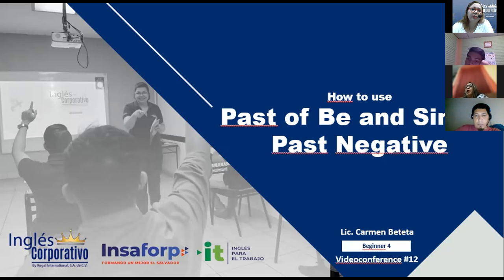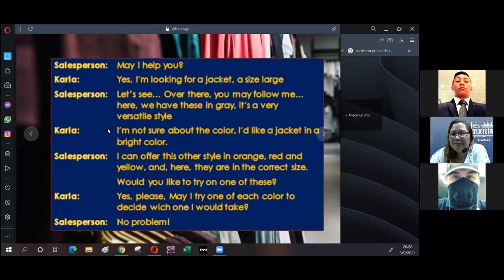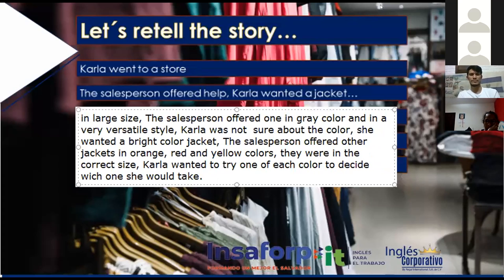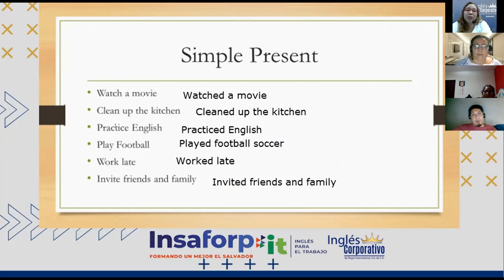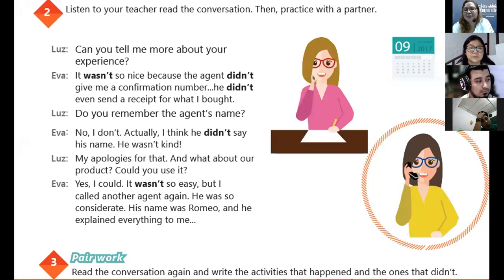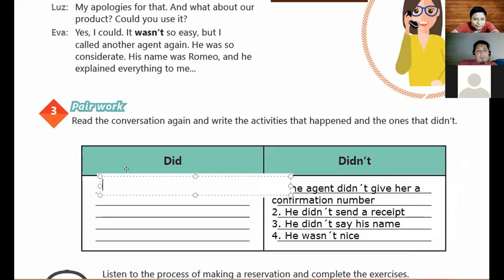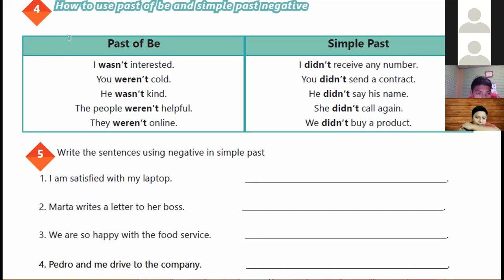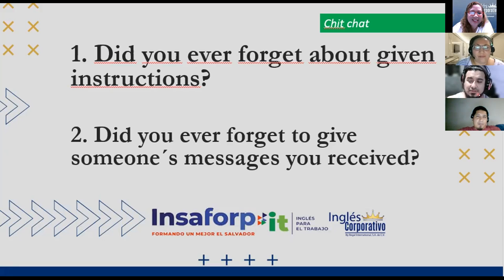Ingles Corporativo-VIDEOCONFERENCE #12 HOW TO USE PAST OF BE AND SIMPLE PAST NEGATIVE